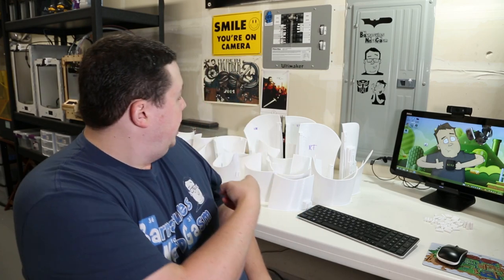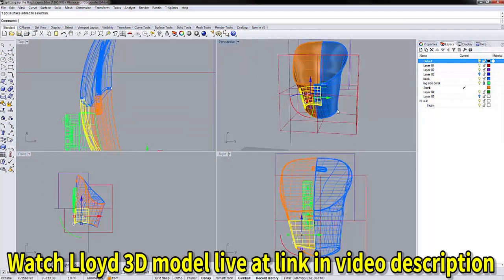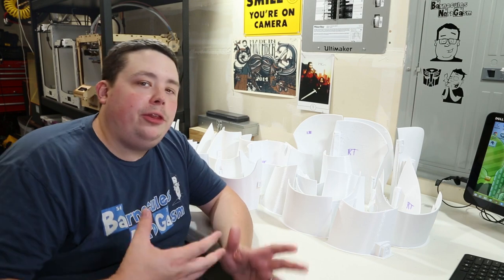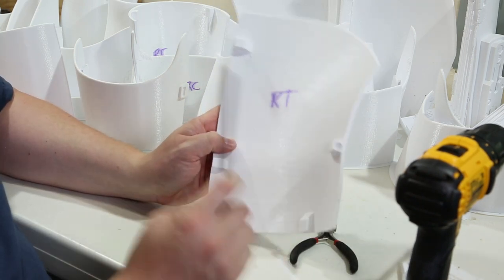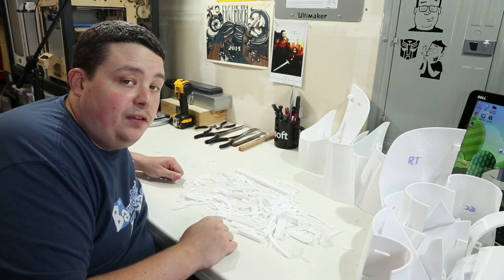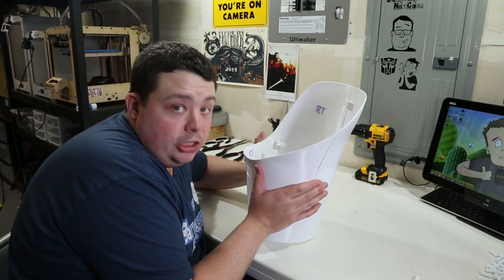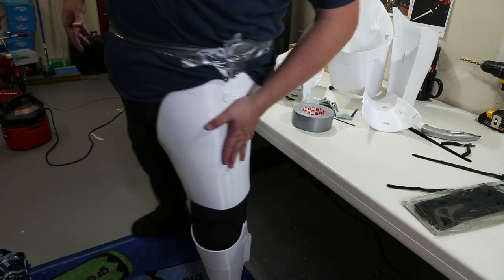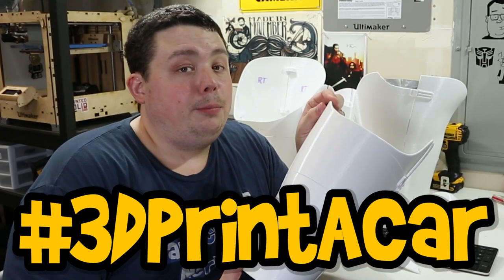Star Wars The Force Awakens 3D Printed Storm Trooper Cosplay - Part 2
Did you know I've made over 800+ other videos on YouTube? 🍿 I print the full legs including the calves, thighs & knee armor for the full Star Wars episode 7 Force Awakens Cosplay Armor for PAX Prime. We hit a few snags along the way but I'm confident we will work them all out! It's amazing what you can do with a desktop 3D printer!

▼ Use links below for discounts and to help the channel ▼

18Su2PV63BabMZWwYEhgXC8obK1XBVveCp